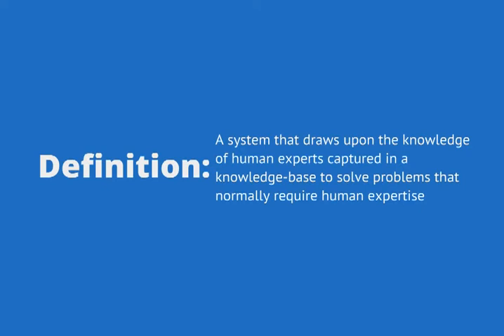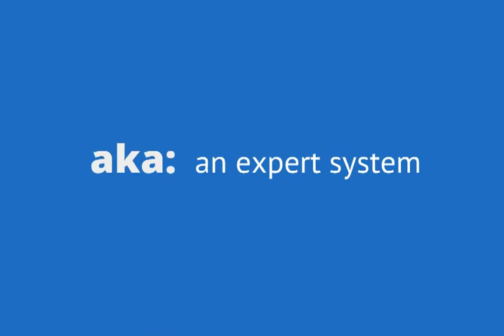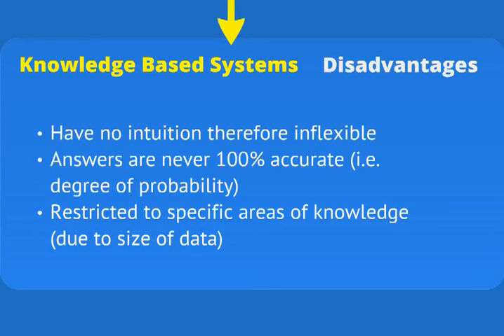Keep Smiling - May 27 May Be The Happiest Day Of The Year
Did you wake up in a good mood this morning?

Chances are you did – because today, apparently, is the most upbeat day of the year.

With the hot weather beginning to take hold and the Bank Holiday weekend about to begin, there are many reasons to be cheerful.

A poll of 2,000 Brits looked at the factors that make them feel most positive and those were: hot weather, Bank Holidays and, according to 45% of those surveyed, Fridays.

Combine that with the fact that a fifth of people picked May as their favourite month, and today is looking pretty rosy for a lot of people.

With the sunny weather set to stay over the long weekend, we may have a spring in our step today, according to soft drink maker Oasis who carried out the poll.